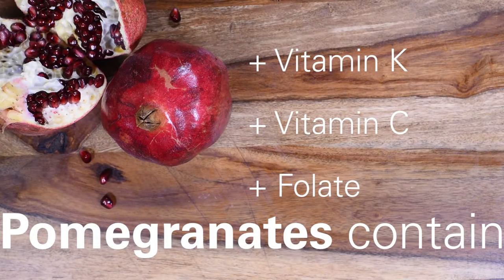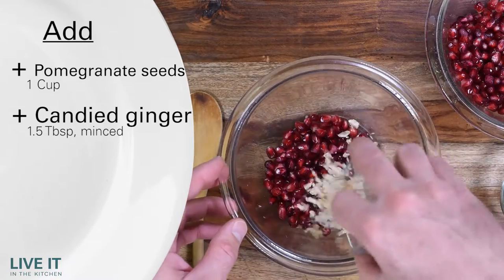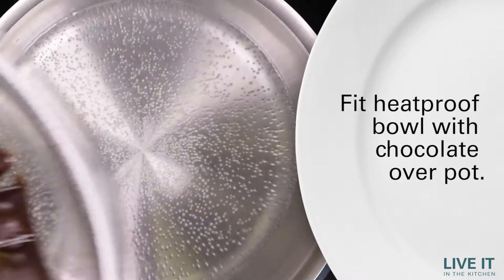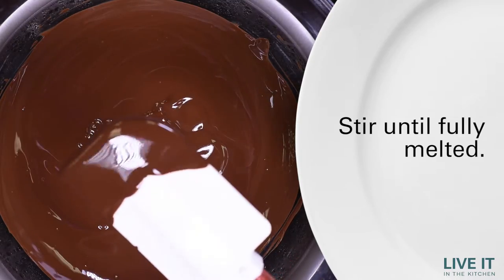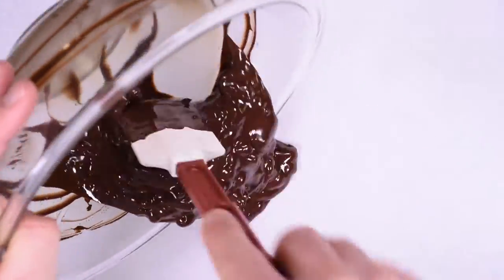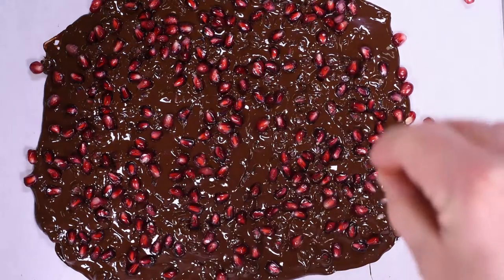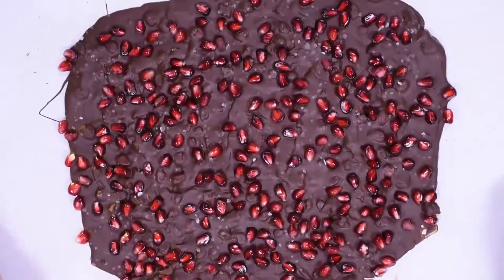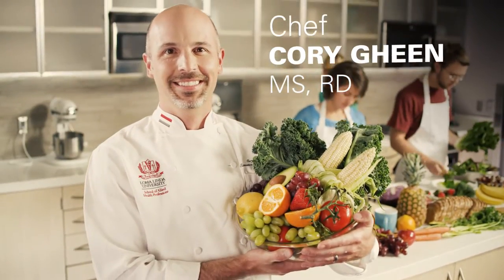LIVE IT: In the kitchen - Dark Chocolate Pomegranate Bark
DARK CHOCHOLATE POMEGRANATE BARK
Is there a way to make dark chocolate even more delicious and beneficial for your health? Yes! Add antioxidant packed ginger and pomegranate seeds and you’ve got a delicious mood boosting treat with no guilt. Now, doesn’t that put a smile on your face!?

From Loma Linda University Health, comes a cooking show that inspires home cooking. In less than a minute, each episode demonstrates quick and easy meals to keep your family satisfied. More recipes: LiveItLomaLinda.org

So, whether you eat or drink or whatever you do, do it all for the glory of God.  1 Corinthians 10:31